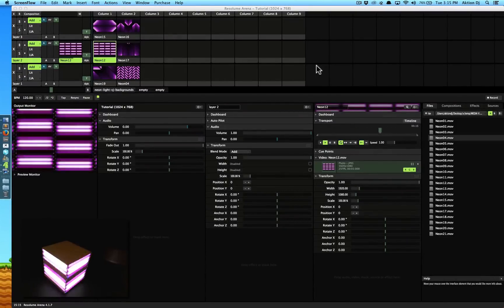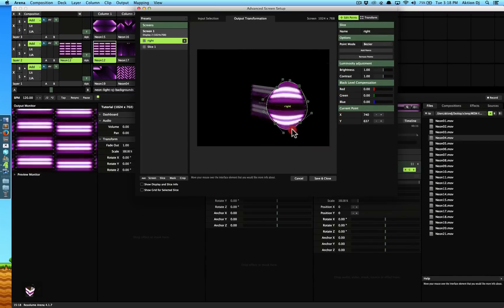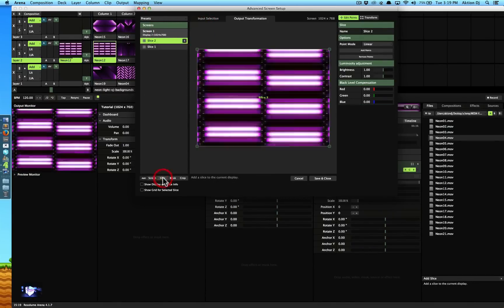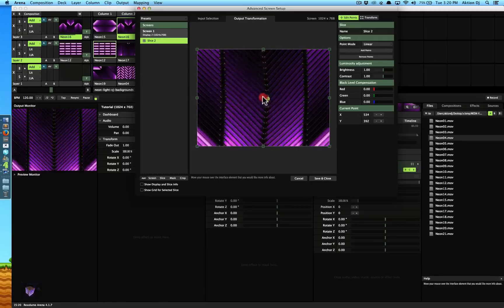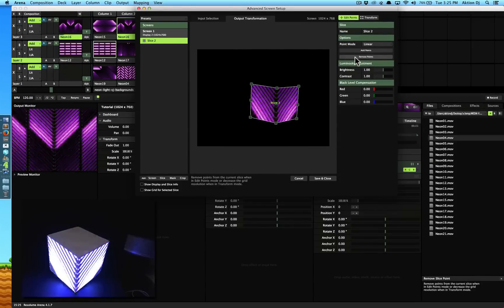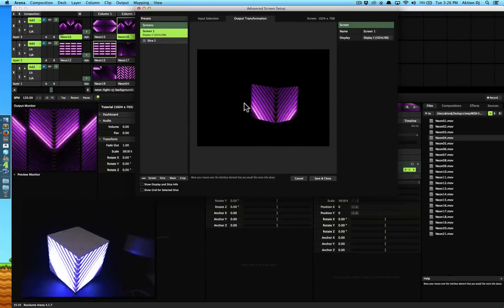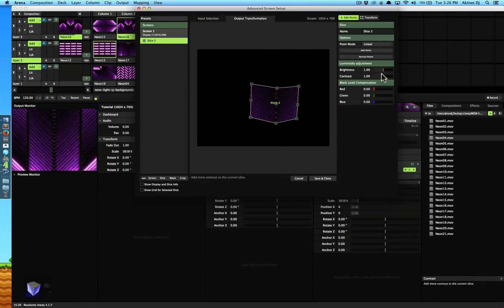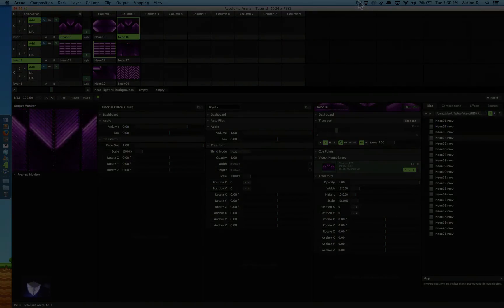Resolume Arena 4 - Ep2 : Getting Started with Projection Mapping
Understanding the Advanced Screes Setup a bit more.